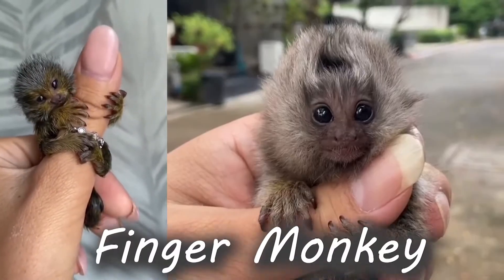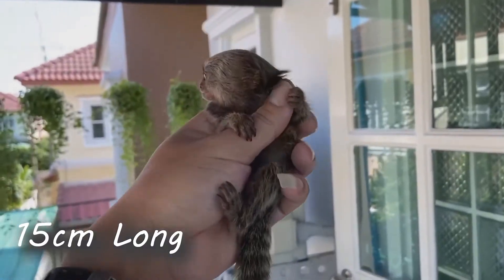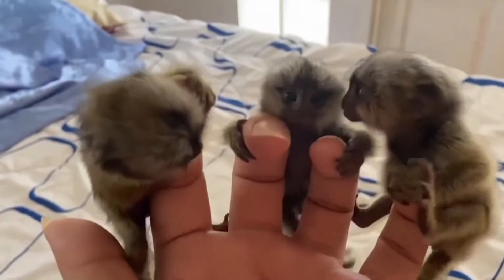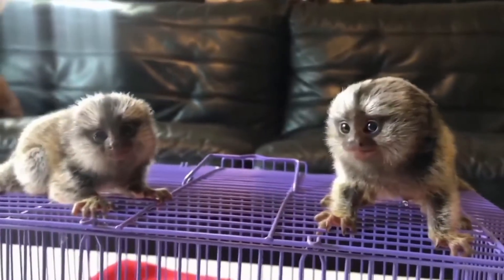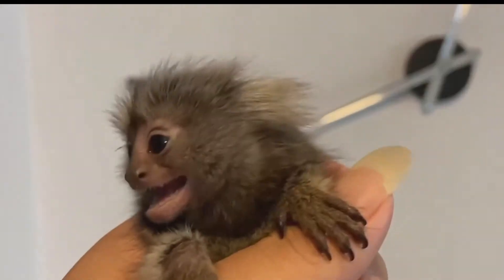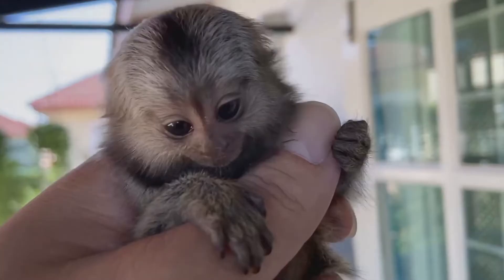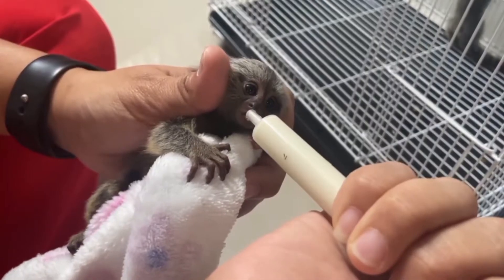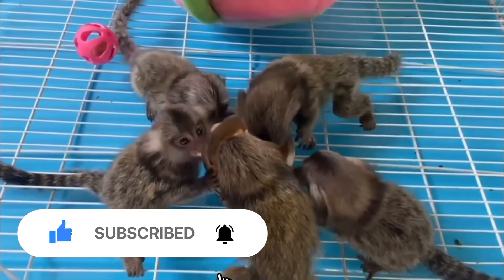Finger Monkey Pet - Adorable Monkey in the World - Pygmy Marmoset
A finger monkey is a common name for a pygmy marmoset, which is the smallest primate species in the world. These tiny monkeys are native to the rainforests of South America, where they live in the treetops and feed on tree sap, fruits, insects, and spiders. They have brown fur with white markings on their faces, ears, and chests. They weigh about 100 grams (3.5 ounces) and measure about 15 centimeters (6 inches) in length, not including their long tails.